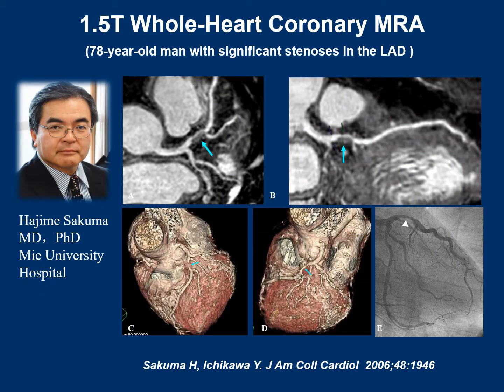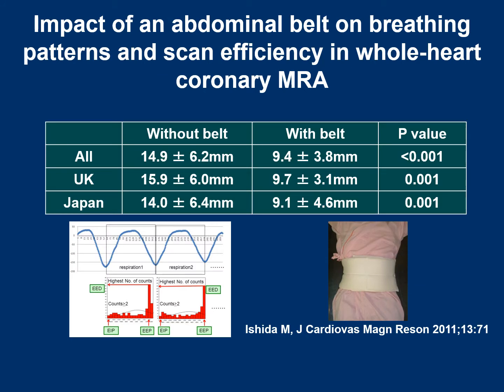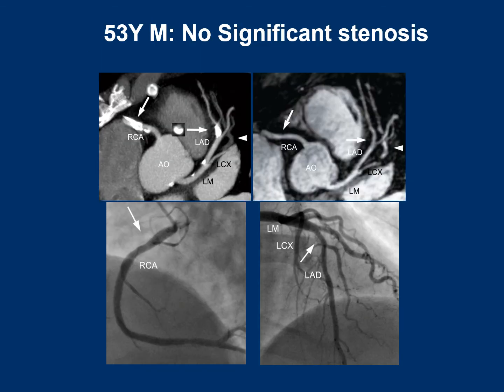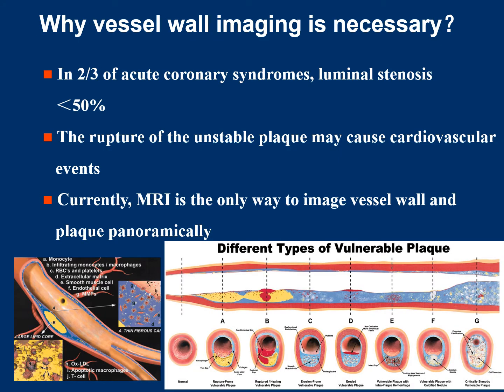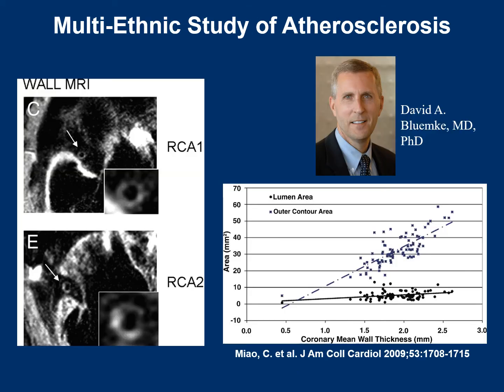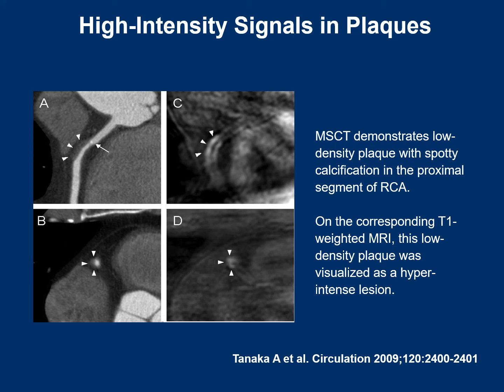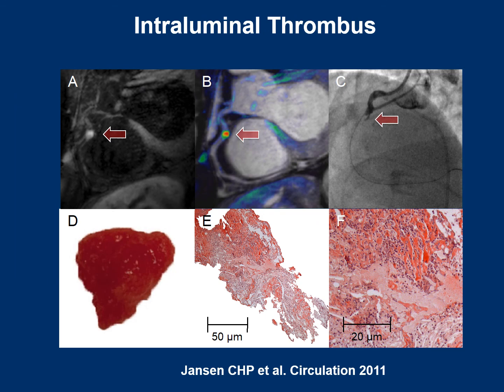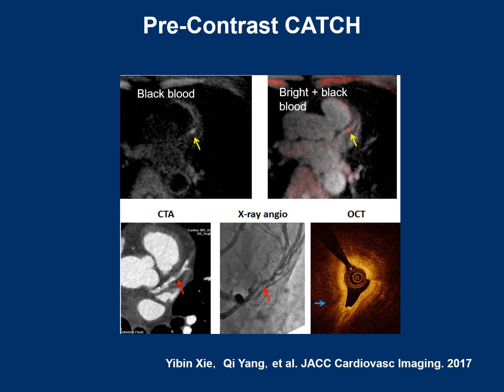MR Imaging of Coronary Arteries：Past History and Future Prospects